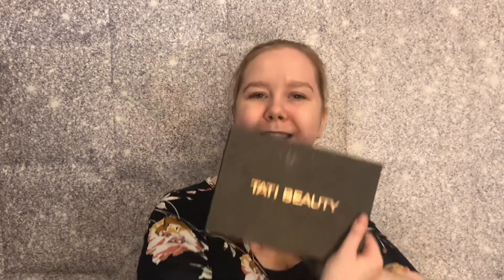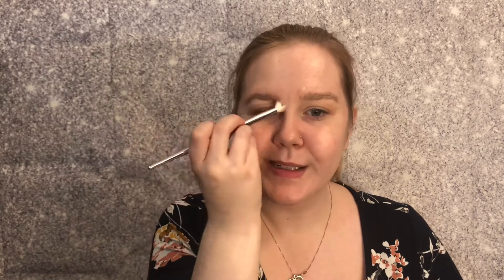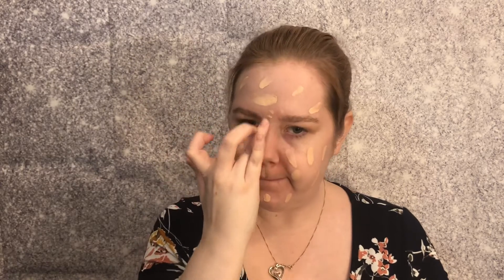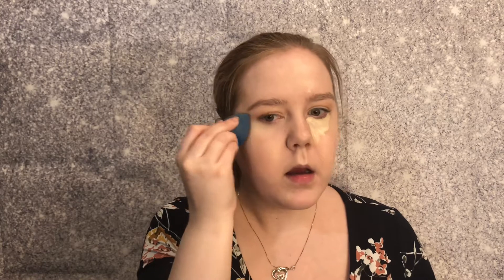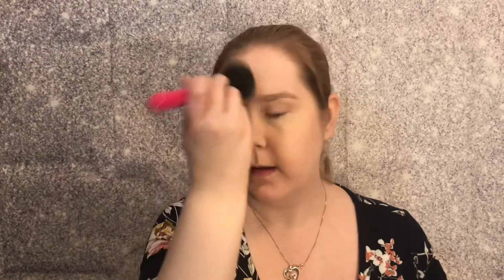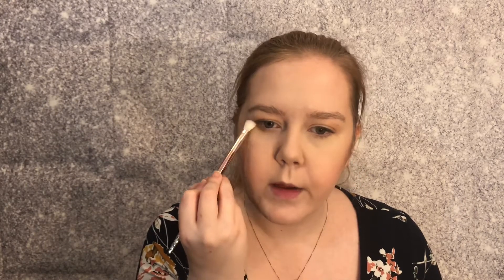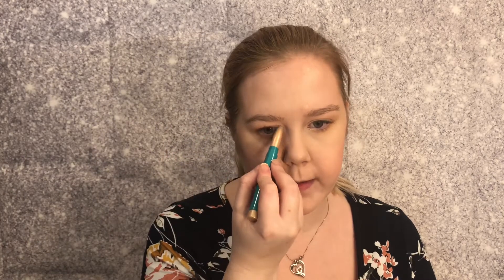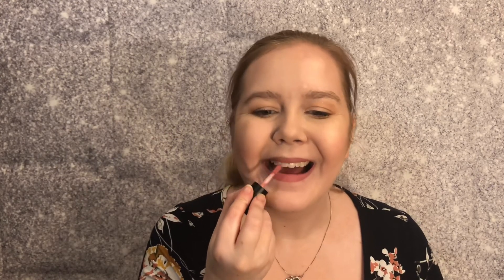Job Interview Makeup!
Products Used-
Tarte Drink Of H2O
Touch of Sol No Poreblem Primer
Tarte BaseTape Hydrating Primer
Nars Natural Radiant Foundation- Oslo
Nars Radiant Creamy Concealer- Light 1 Chantilly
Pretty Vulgar The Powder Room- 147 Matte About It
Hourglass Ambient Blush- Defused Heat
Tarte Parkave Princess Chisel Palette
Tarte Skin Twinkle Palette
Glow Recipe Watermelon Glow Mist
Loreal Voluminous Lash Paradise Waterproof Mascara- Blackest Black
BareMinerals Liquid Lipstick- Swag
Tati Beauty Textured Neutral’s Palette